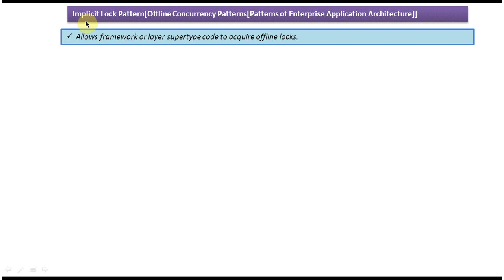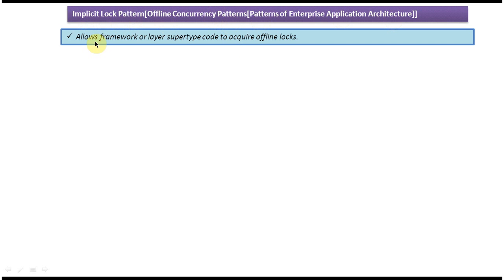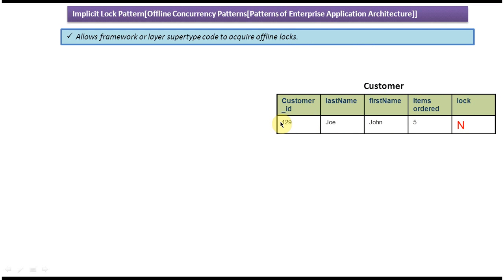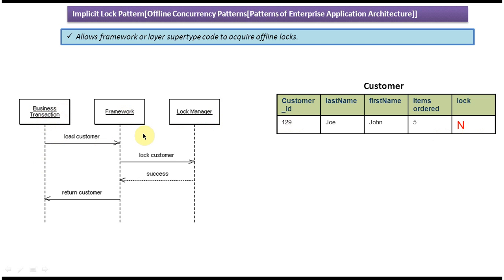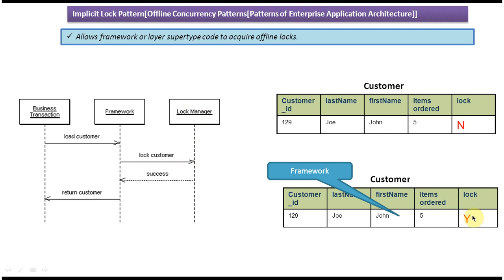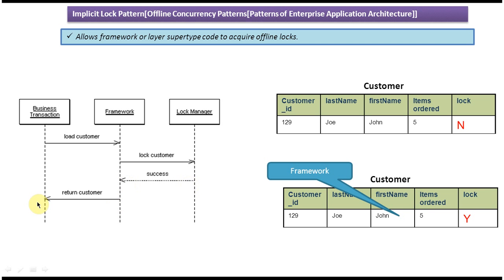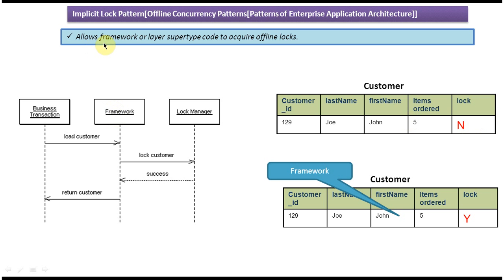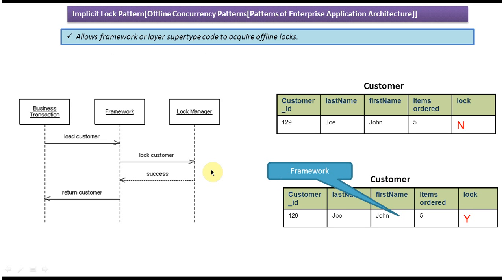Implicit Lock Design Pattern Explained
The "Implicit Lock Design Pattern" is a concept in concurrent programming that involves the use of locks to control access to shared resources within a program. In this pattern, rather than explicitly acquiring and releasing locks in your code, locks are acquired automatically when accessing certain resources, based on the context or state of the program.

In the YouTube video on the "Implicit Lock Design Pattern," we delve into the intricacies of this pattern, exploring how it works, its advantages, and best practices for its implementation. We discuss scenarios where implicit locking can be beneficial, such as in cases where you want to ensure thread safety without explicitly managing locks in your code.

Throughout the video, we provide clear explanations and examples to help viewers understand the concept thoroughly. By the end of the video, viewers will have a solid understanding of the Implicit Lock Design Pattern and how it can be applied in real-world software development projects.